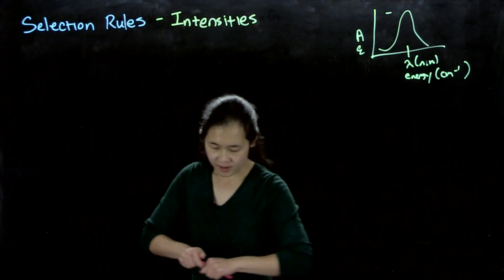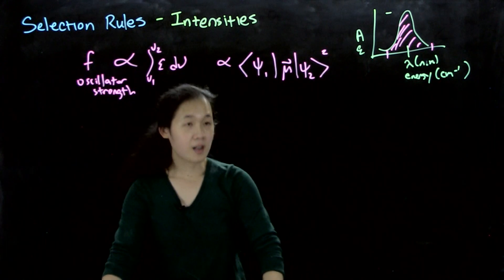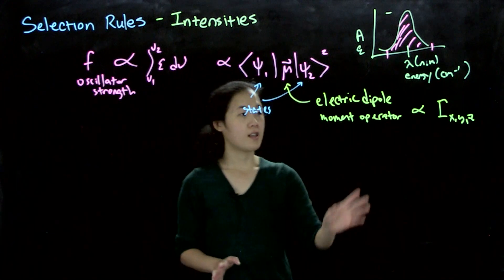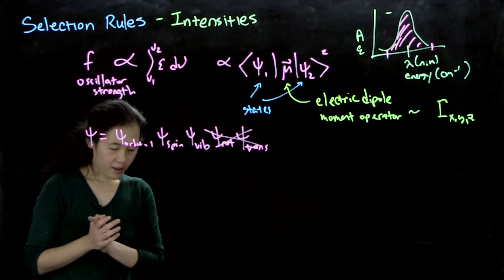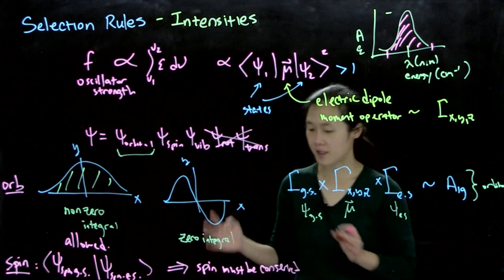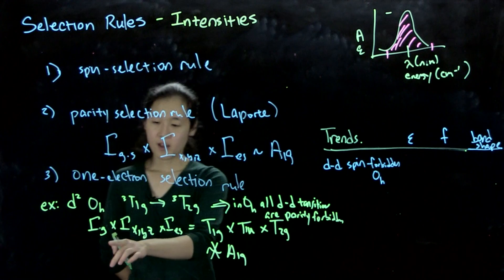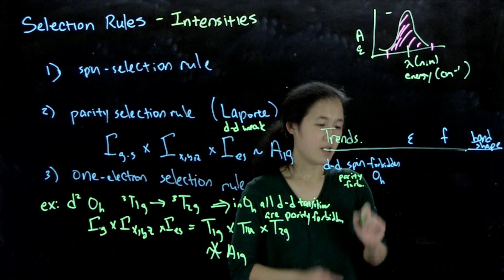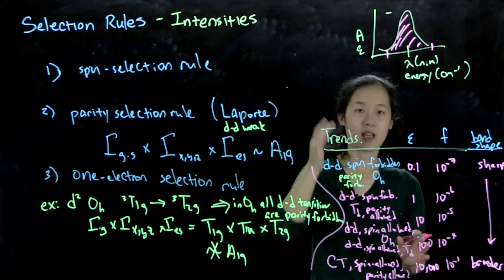L30 Selection Rules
Discussion of spin selection rules and parity selection rules.
L30, Oct. 21, 2020
CHEM 60614